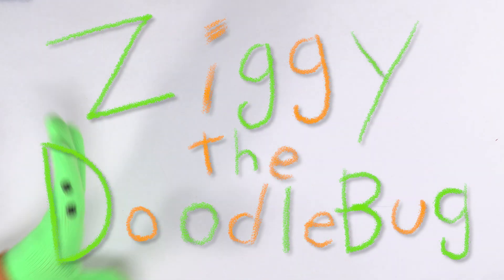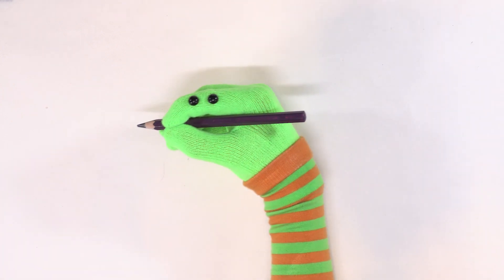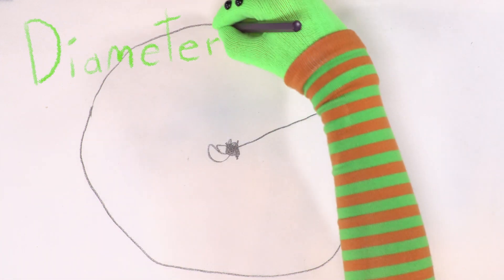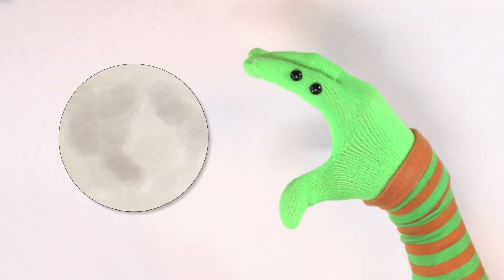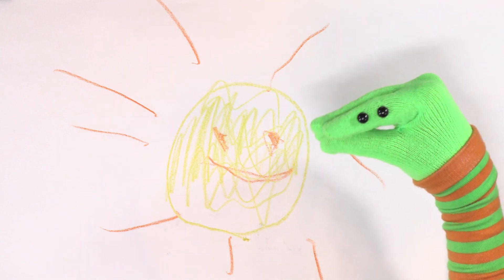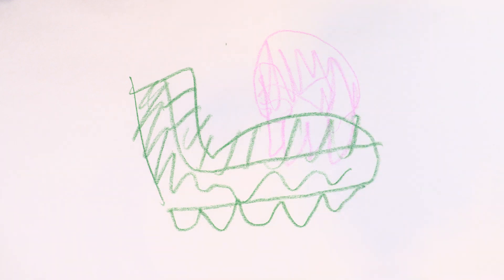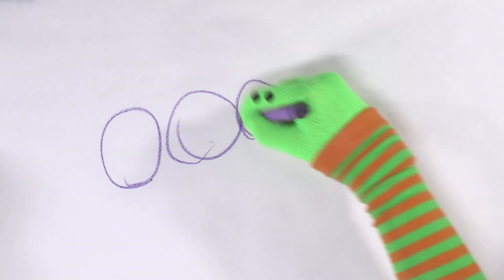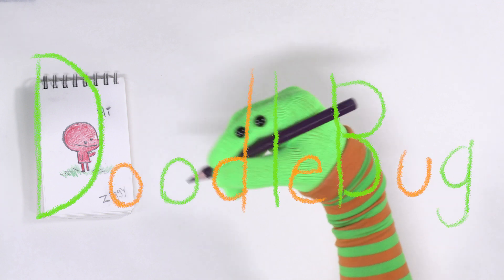How to Draw a Circle | Kids Art & Math | STEAM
Anyone can learn to draw! All you need is paper to doodle on, and some pencils or crayons.  Today, Ziggy the Doodlebug teaches you a special technique for drawing a CIRCLE. Can you think of things shaped like a circle? We think of a whole bunch together, like a ball, an orange, a clock...We also learn all the names for the parts of a circle! These words come from MATH and it’s important to know what they mean!

The Center: The middle of the circle.
Radius: The distance from the center of the circle to its outer rim.
Chord: A line segment connecting two points on the circle.
Arc: Connect two points on the circle by drawing along the circle’s edge.
Diameter: The distance across the circle when you go through the center. The length of a diameter is two times the length of the radius. This cuts the circle in half!
Circumference:  The distance all around the edge of the circle.
Area: How much space the circle takes up. It tells you how much coloring you have to do to fill the whole circle.

Do you love to draw? It doesn’t have to be perfect. Just explore and be creative!
Here are some nice tools to use:

Sketch pad

64 Crayons

Jumbo Crayons

13 Artists Children Should Know

Amazon Free Time Unlimited
Unlimited access to 13,000 kid-friendly books, movies, TV shows, educational apps, and games.

Ziggy Doodlebug Michael Rosenbaum
Narrator Cassi Jerkins
Written by Michael Rosenbaum
Produced by Kimberly Hatch Harrison and Michael Rosenbaum